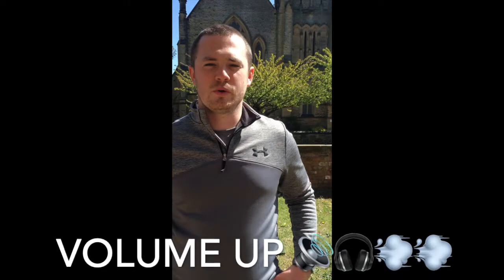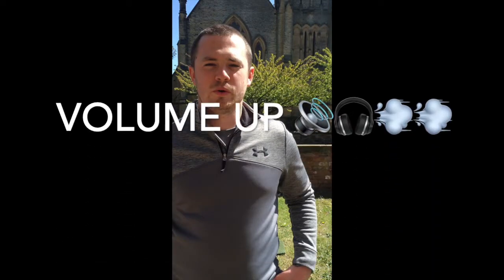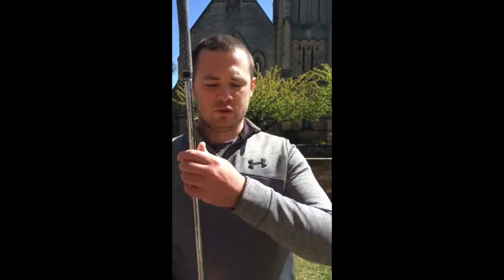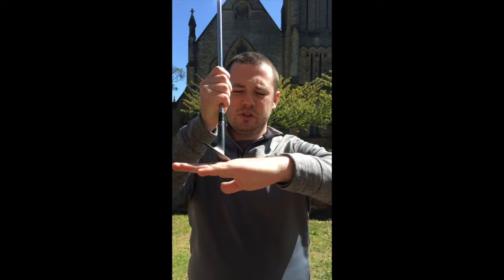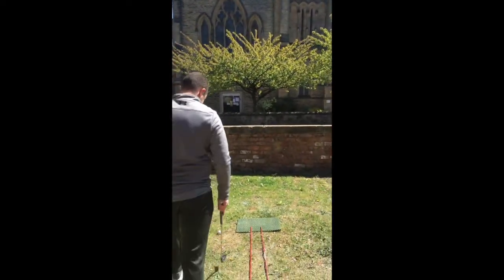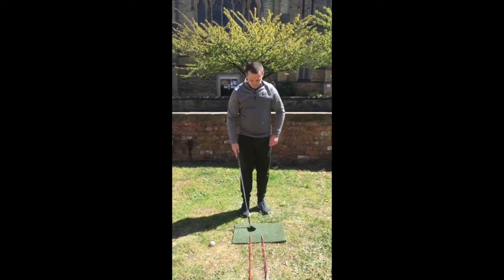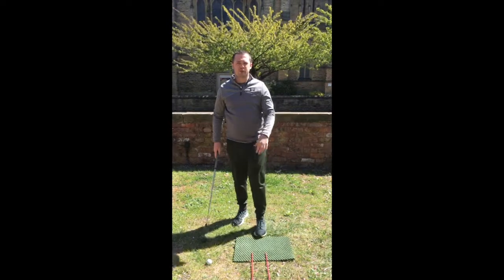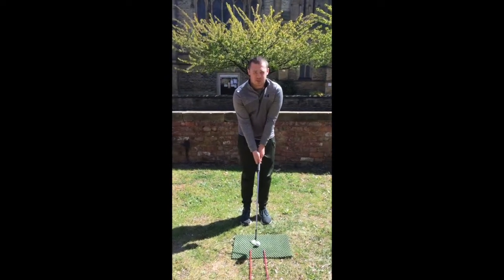Hesketh GC Pro Shop - Stay at Home Video #15 - Importance of the Low Point in Chipping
A short video from Hesketh GC Assistant Professional Jack Harrison providing a simple tip to help improve your chipping.